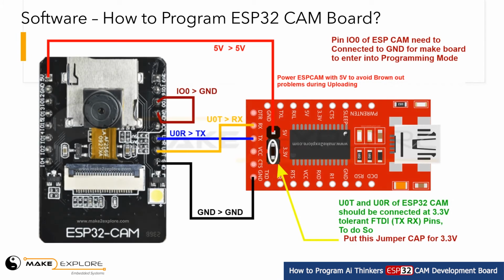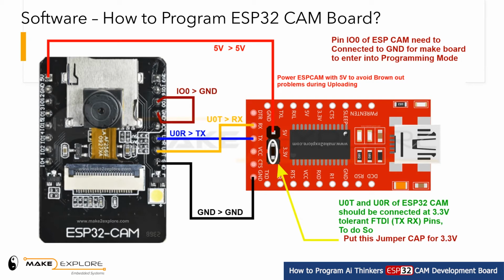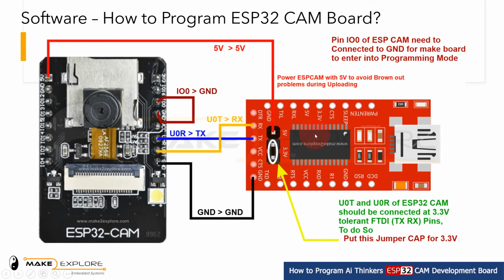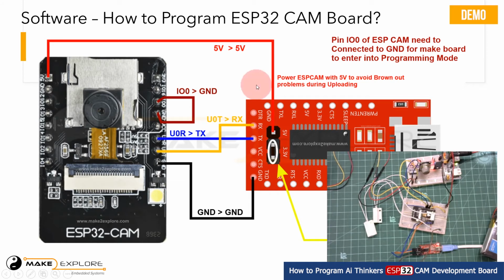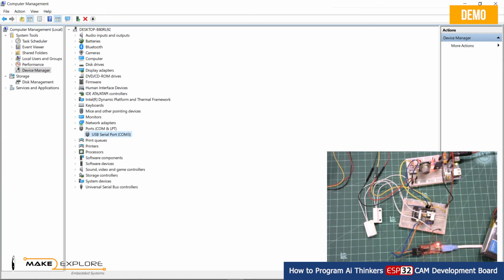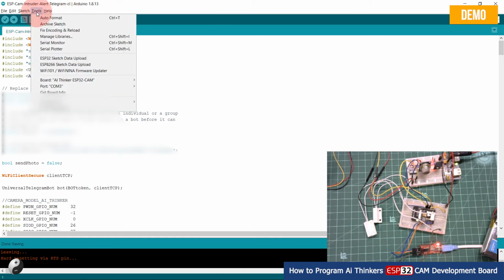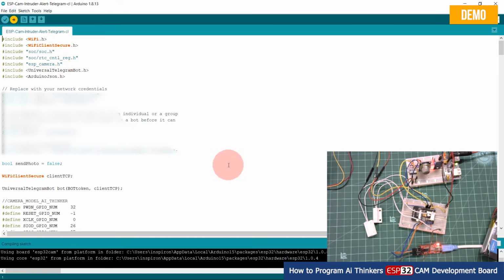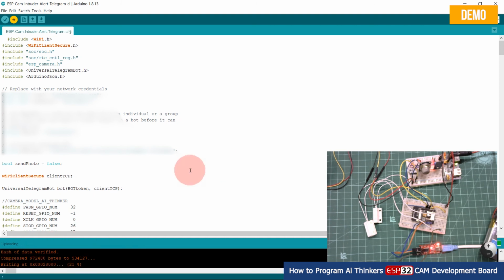[Part - 3] Home Security System using ESP32 CAM and Telegram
⏰ Timestamps

00:00  Start
00:32  Why we need FTDI Programmer Module ?
01:53  How to Upload Code - Schematics
03:39  How to Upload Code - Demo

This Project is explained in Four parts (Videos)

-- Latest Testing on  - 01/09/22  ✅
    - With Following Environments
    - ESP32 Core Version : 2.0.1
    - Universal Telegram Bot library  v. 1.3.0
    - ArduinoJson Library v. 6.15.2

📷 About Video -

🚩   In this project we’ll build a Home Security System using ESP32 CAM Which will notify us on Telegram App about any Intruder trying to break in our house by capturing and sending his photo to us. For that we’ve used PIR motion Sensors and Magnetic Door Sensors.
🚩   We’ve also implemented Fire, Smoke and Gas Leak Alert system in this Project.
🚩   In this project you’ll learn how to Create Telegram Bot to Monitor  Home Security System from anywhere in the world.
🚩   ESP32CAM will interact with the Telegram bot to receive and handle the messages, and send responses. In this project you’ll learn how to use Telegram to send messages to your bot to (Arm/Disarm) the Security System features from anywhere (you just need Telegram and access to the internet).

*make2explore Embedded Systems* is a Tech Startup, working in the fields of Electronics, Embedded Systems, Robotics and STEM Education.